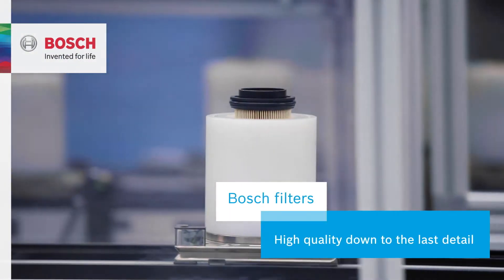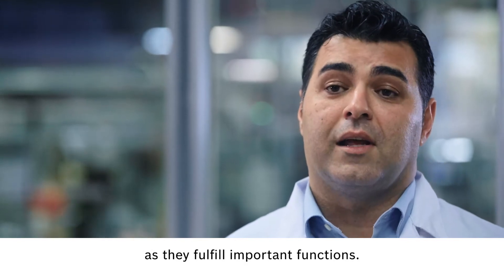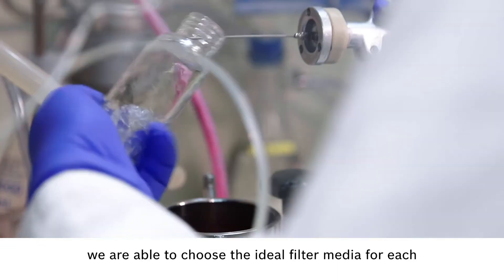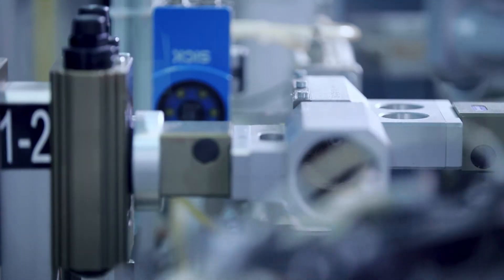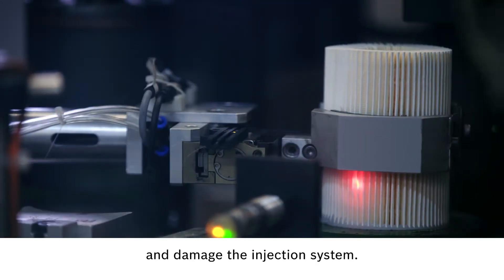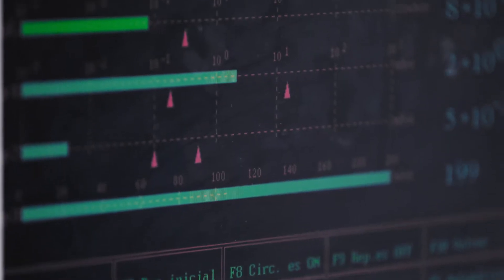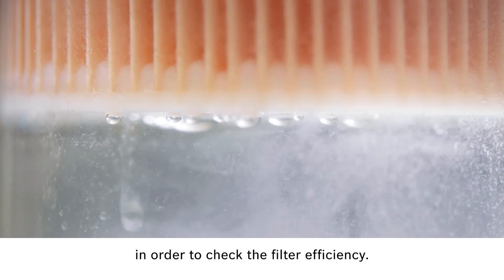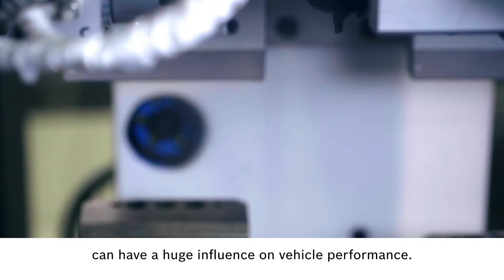Bosch Filters: Quality down to the last detail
How Bosch filters are developed and produced